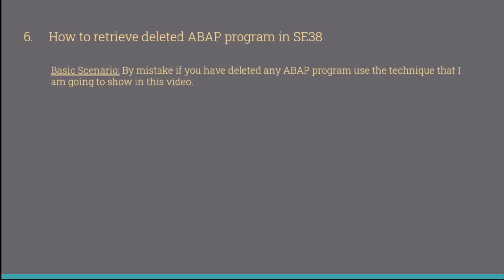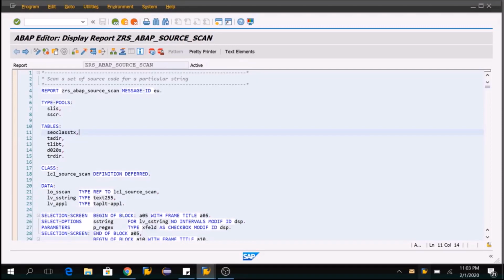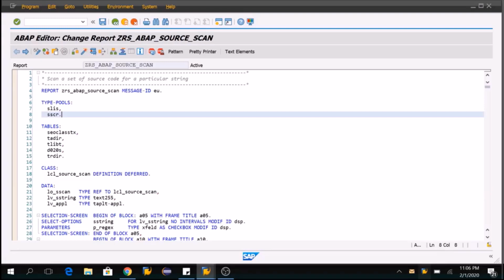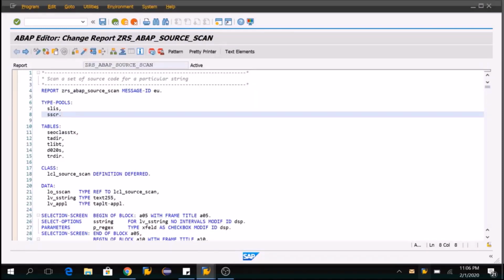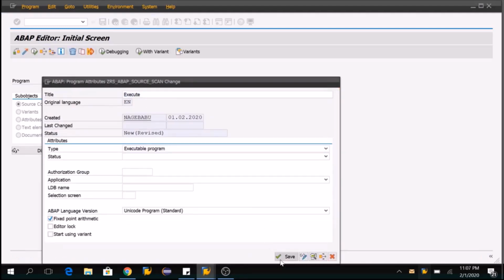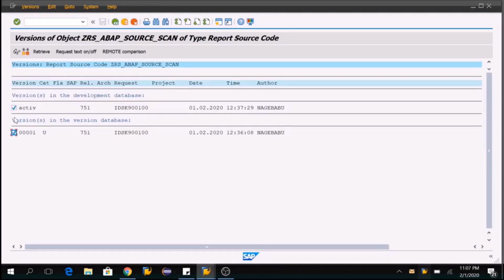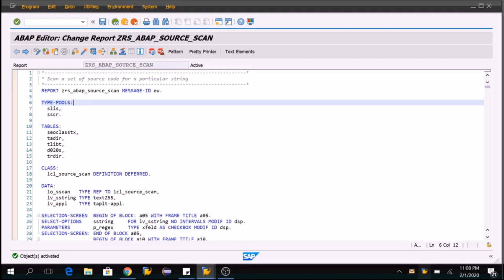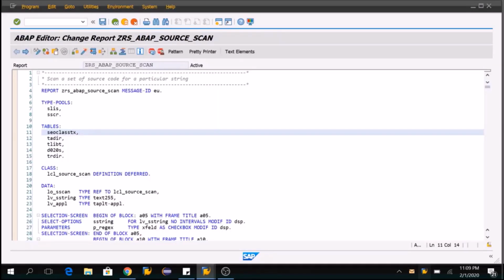ABAP Hacks & Tips: How to Retrieve Deleted Program in SE38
In this video  I am going to show  how to retrieve delete ABAP program in SE38. There are some situations we delete programs by mistake , this video helps you retrieve the deleted programs in SE38.

To stay up to date on ABAP.